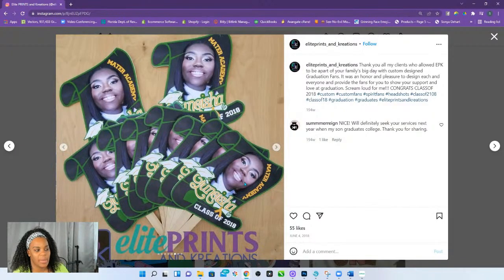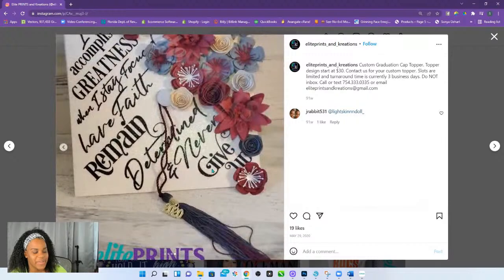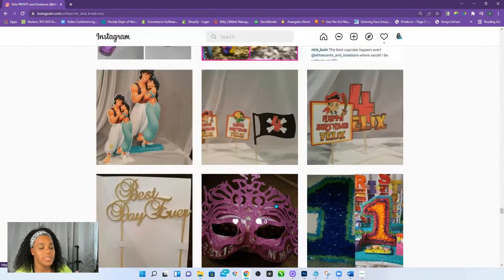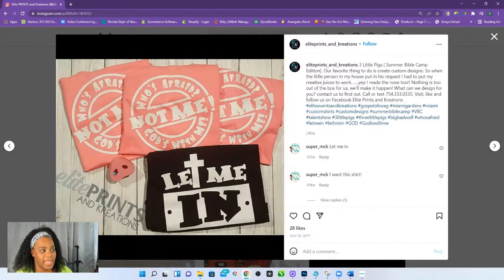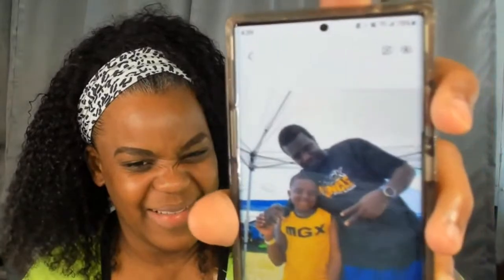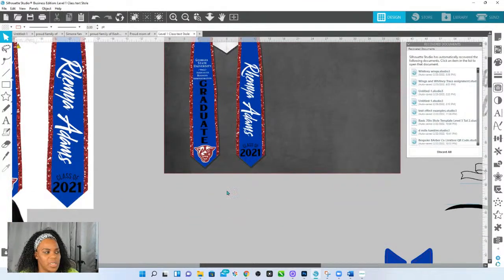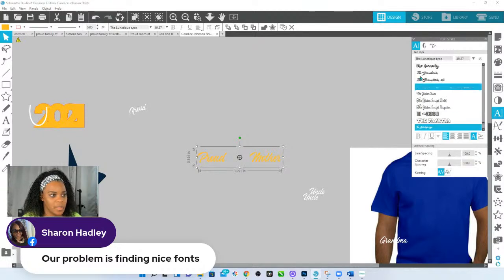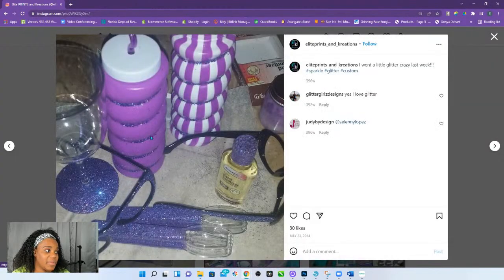Do you Know your Design Style?